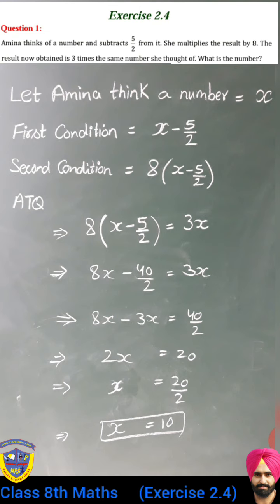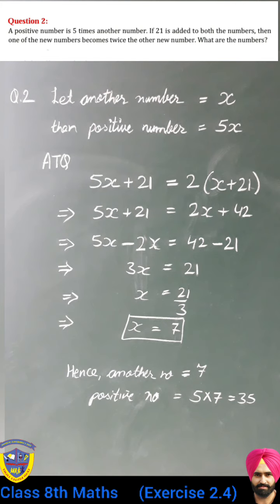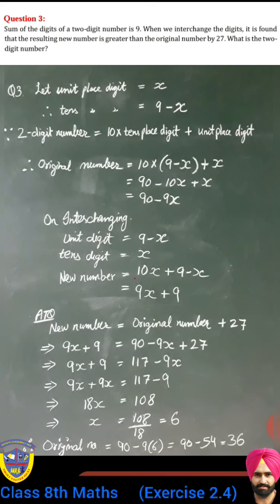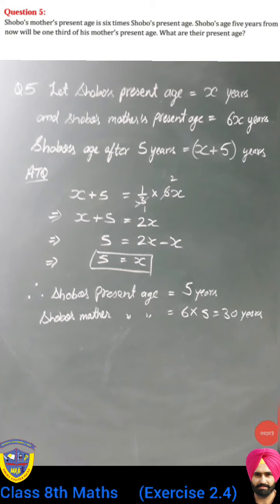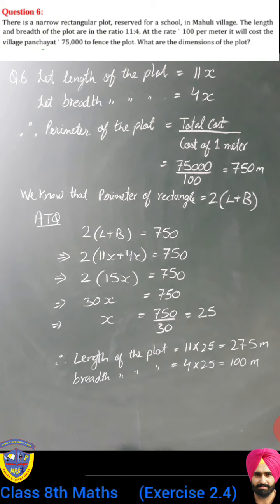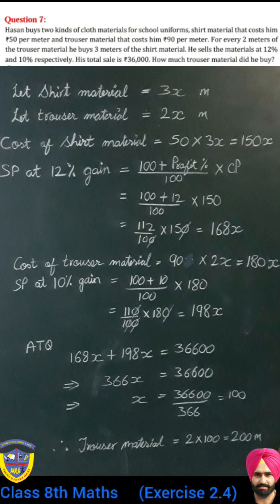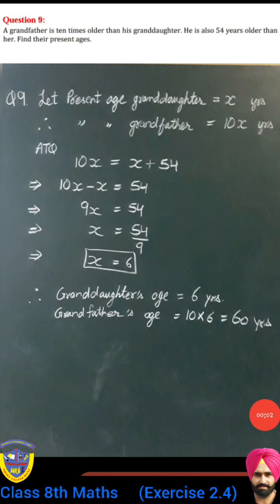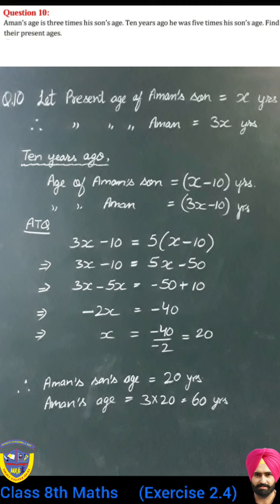Ex 2.4 Class 8th(Maths)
Ch -2 (Linear equations in one variable) Exercise 2.4 (Full)